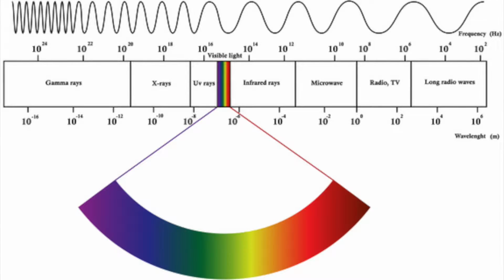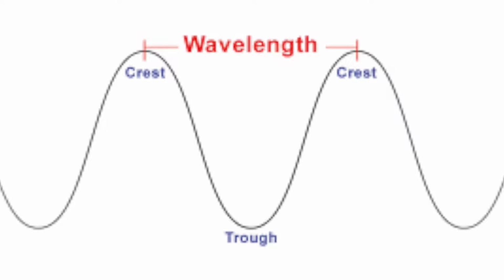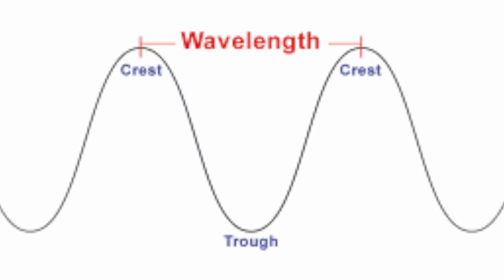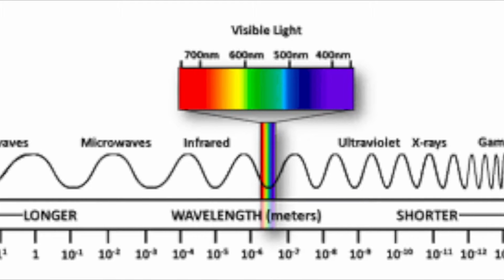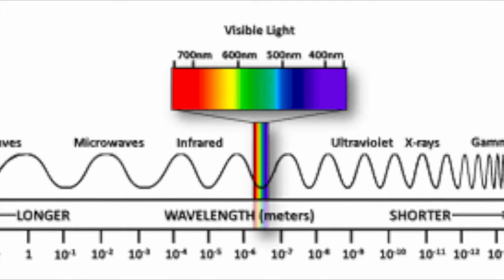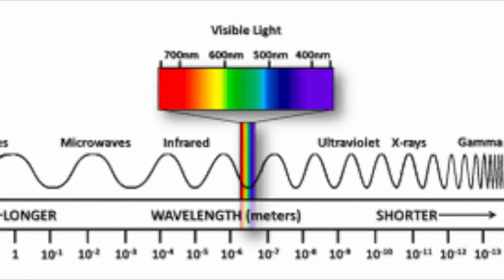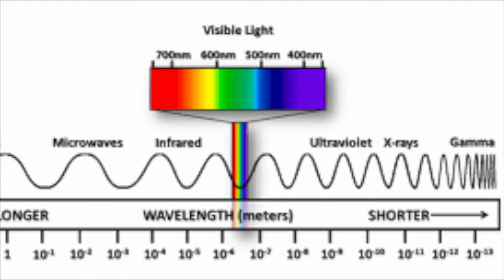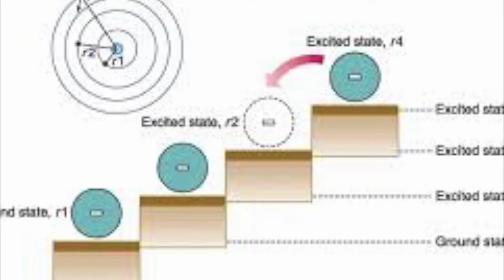Energy and Light